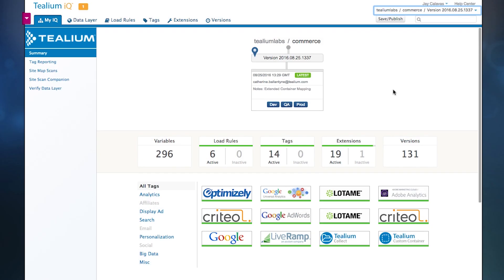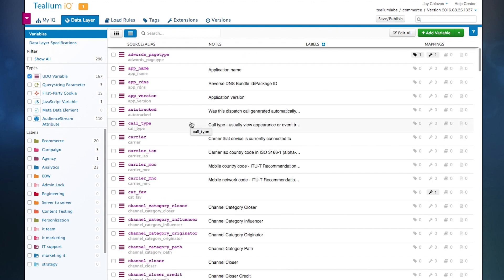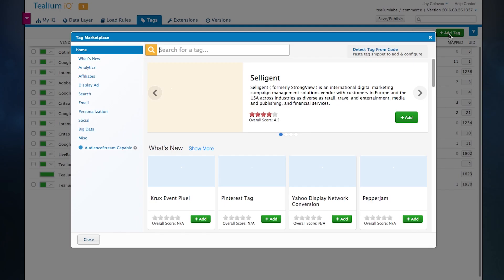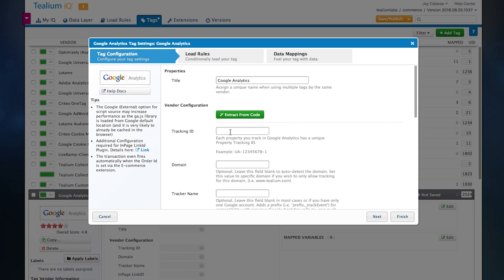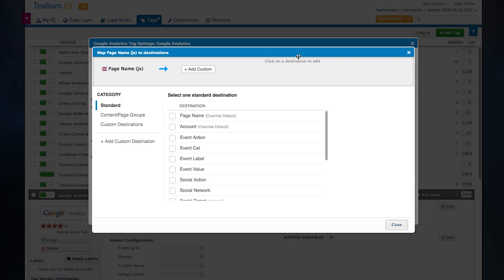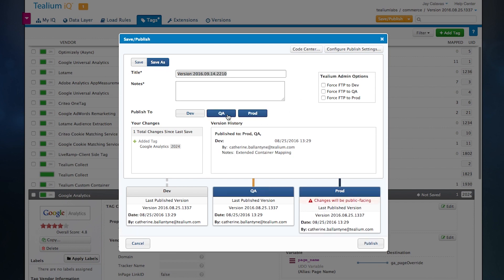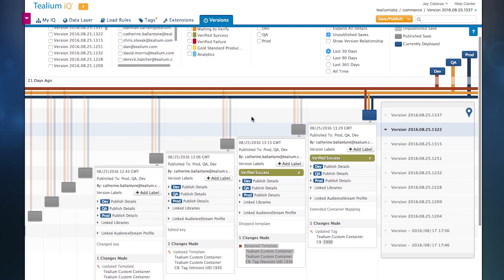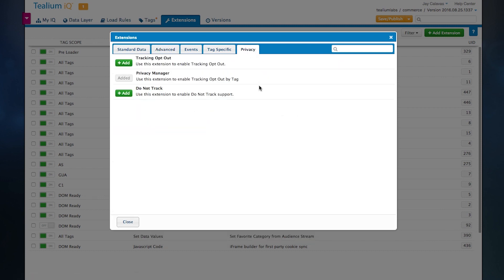Demo: Tealium iQ Tag Management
Tealium iQ™ powers more web experiences than any other tag management provider.

As the foundation of Tealium’s Universal Data Hub, the Tealium iQ tag management solution enables marketing organizations to unify disparate data sources and drive more consistent visitor interactions. Equipped with an ecosystem of hundreds of turnkey vendor integrations, you can easily deploy and manage vendor tags, test new technologies, and finally take control of your marketing technology stack.